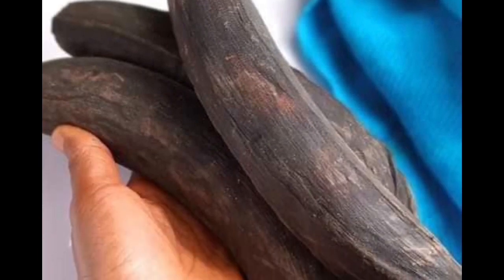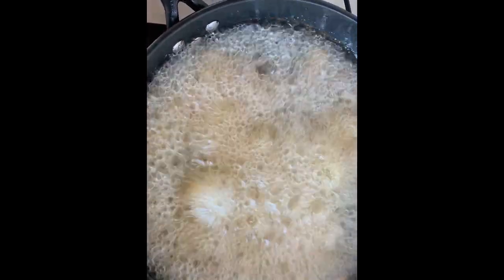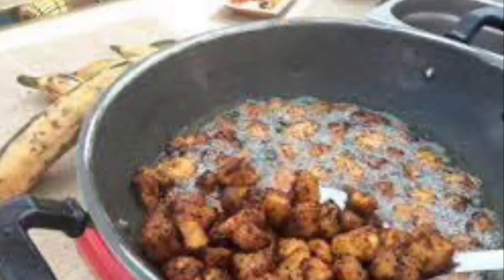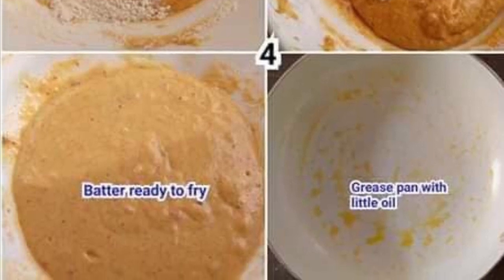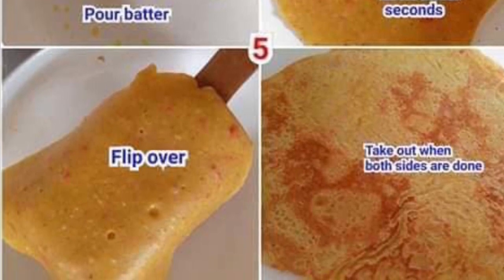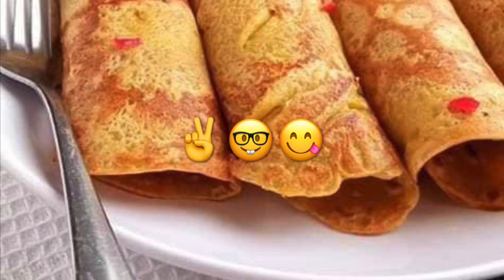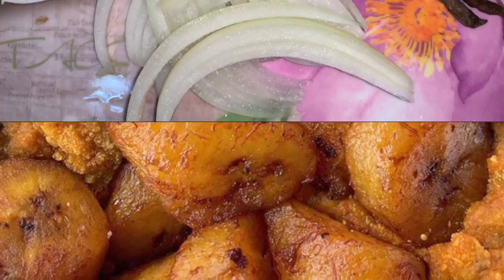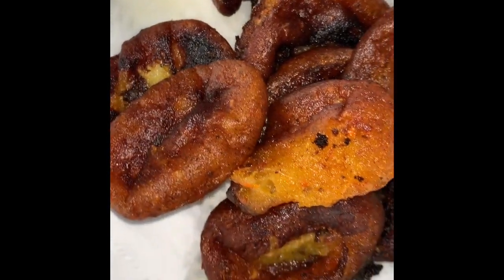PLANTAIN:HOW TO USE OVER RIPE PLANTAIN|TIPS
Thanks for checking us out lovelies 💕
Ingredients for kelewele
-ripe or over ripe plantain
-ginger
-garlic
-onions
-gloves
-grains of selim(optional)
Ingredients for plantain pancakes
Flour
Over ripe plantain
Milk
Sugar and salt
Eggs
Pepper and onions
Melted butter
Ingredients for fried plantain
-plantains
-salt to taste
-oil
Ingredients for my own style plantain kaklo
Ginger
Gloves
Onion
Garlic
Overripe plantain and salt 🧂😊😊